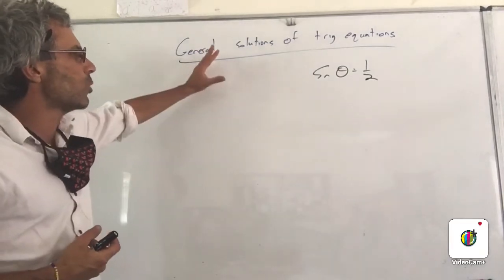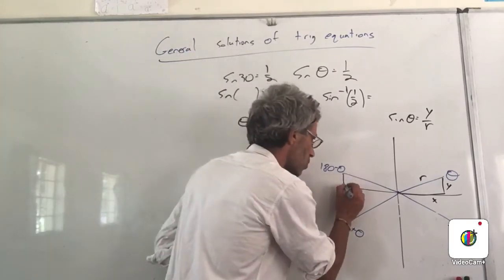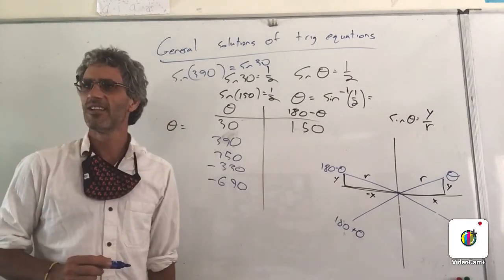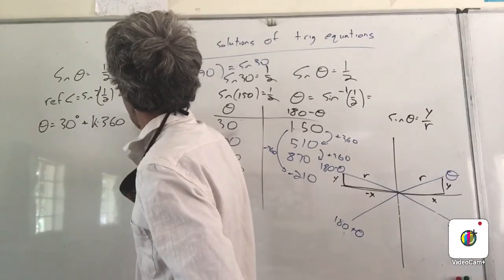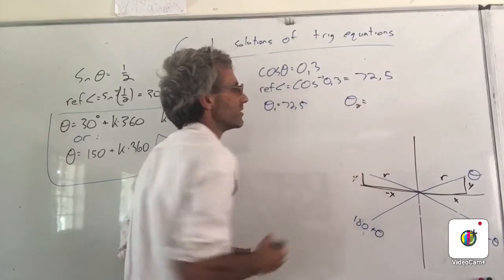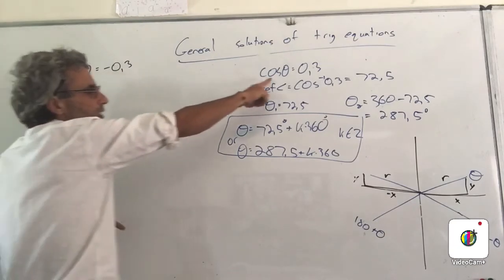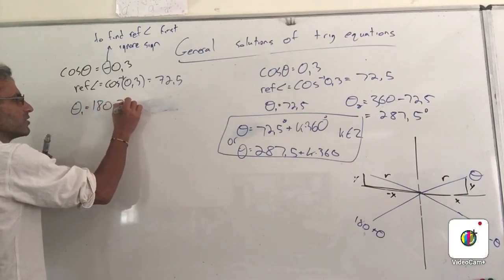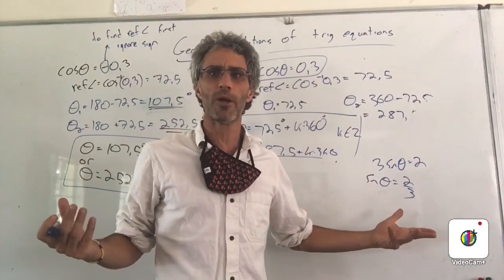Grade 11 general solutions for trig equations part 1